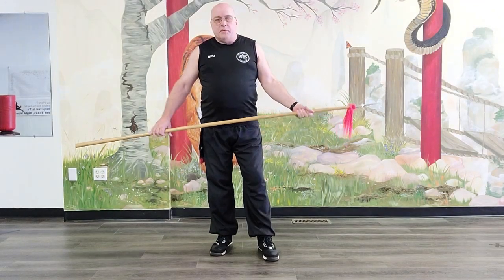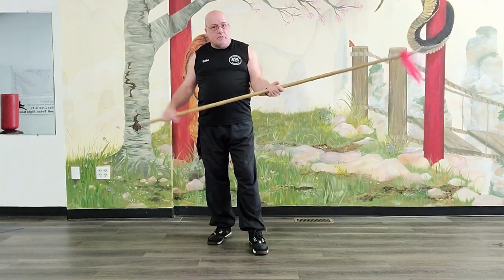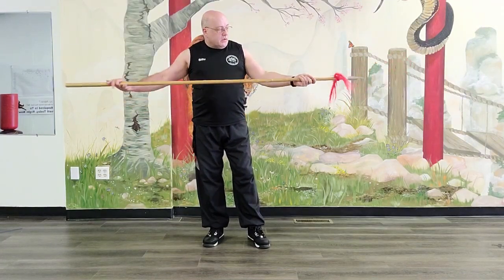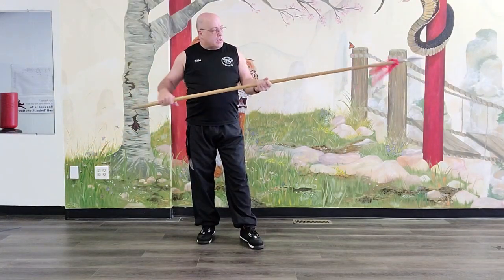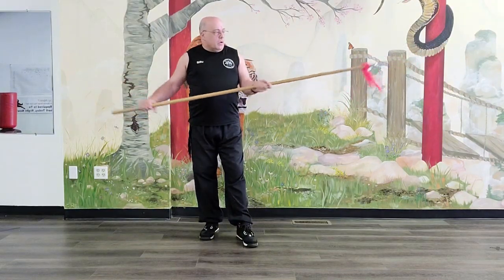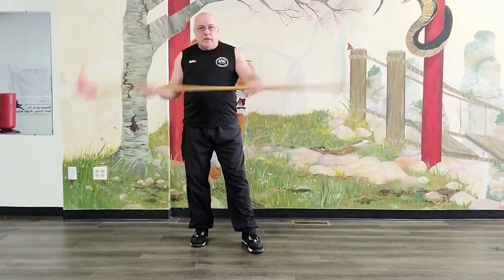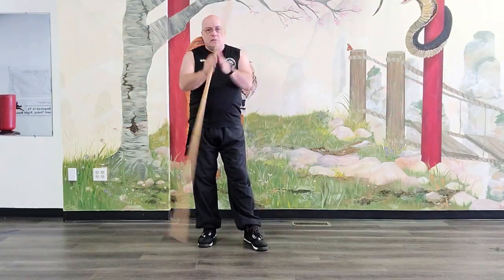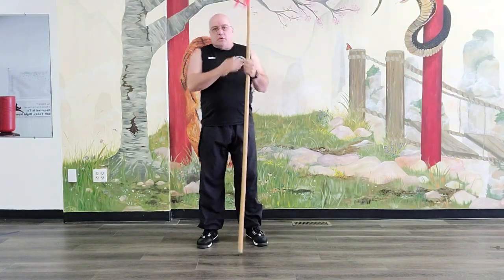Kung Fu Spear-An over view of an amazing weapon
Traditionally, Kung Fu has very few projectile weapons. Most weapons you hold onto and fight with. That goes for the spear too. Spear is a great weapon and can be very artisitic depending on the system. Here at White Lotus Kung Fu, we teach several different types of spear from a variety of different systems.

This video shows you some of the basics of spear as well as a hand switching exercise to build dexterity and comfort with a spear.